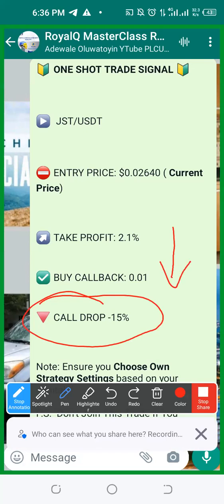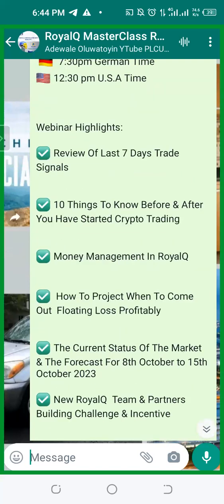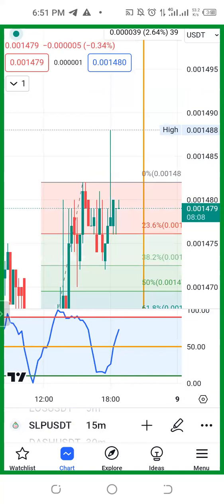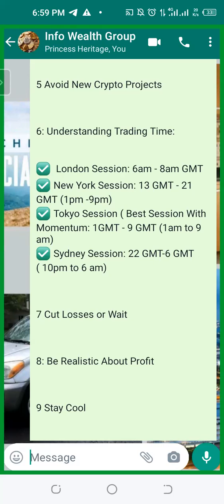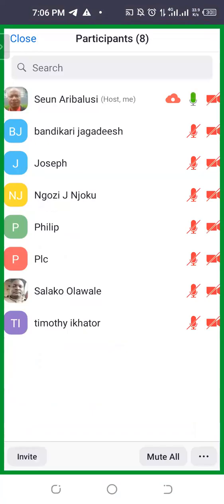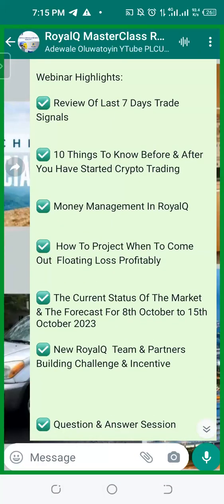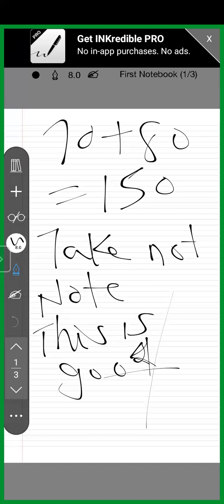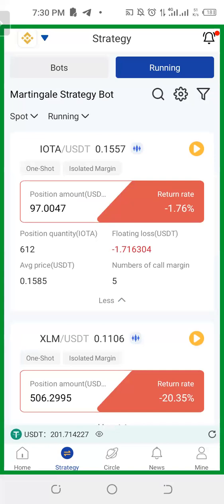10 Factors To RoyalQ Successful Trading You Need To Know (Recording)